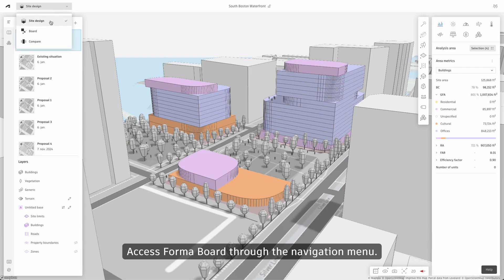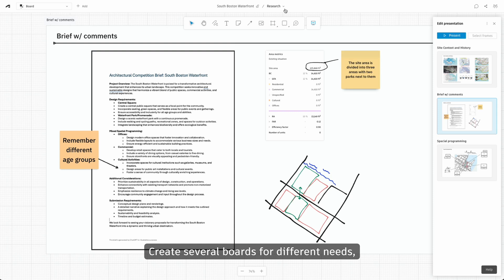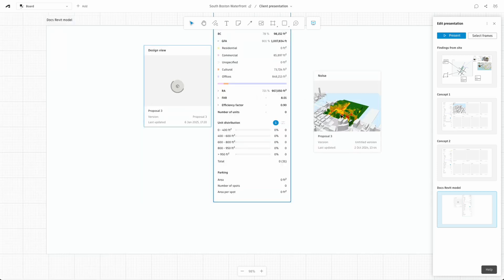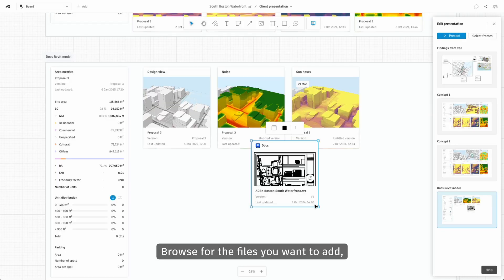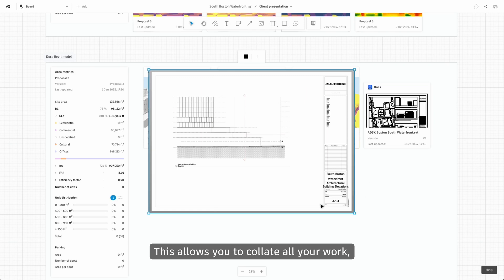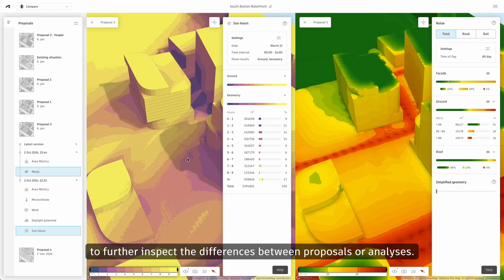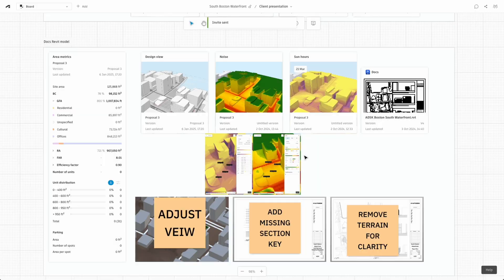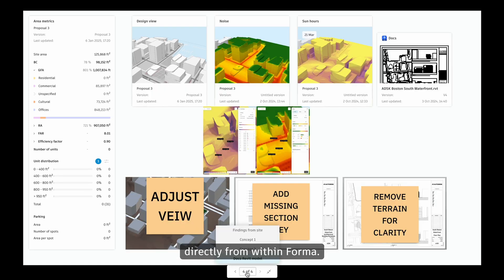How to use the Forma board | Help architects, contractors and engineers convey better design stories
Built as an interactive solution within Autodesk Forma, the Forma Board empowers you to tell your design story in a way that is uniquely yours. More than being just another digital whiteboard, it stands out with its ability to draw from real-world context and environmental insights, such as sun hours, daylight potential, embodied carbon, etc., that you’ve derived for your schematic designs using Forma. With the latest connection between Forma and Autodesk Docs, Autodesk’s AECO data repository, the Forma Board can now also visualize designs and models created throughout the entire AECO lifecycle, and not just those made in Forma.